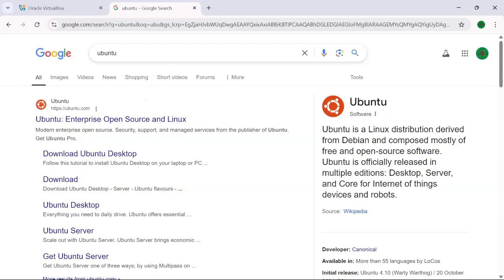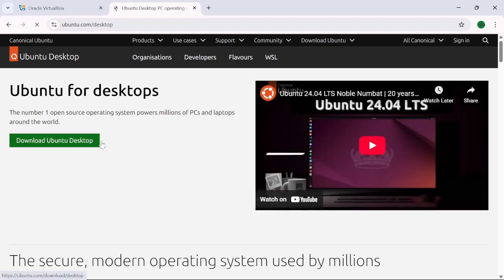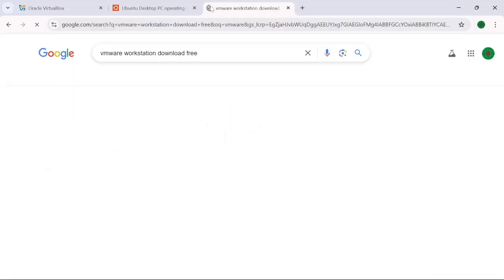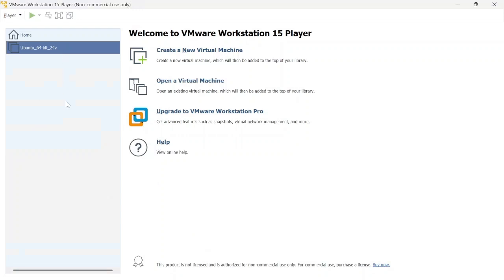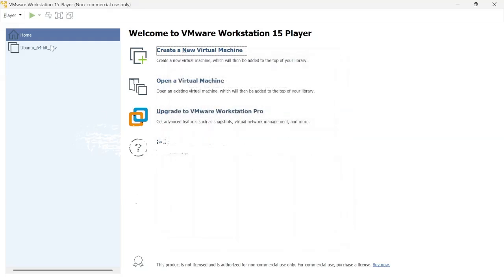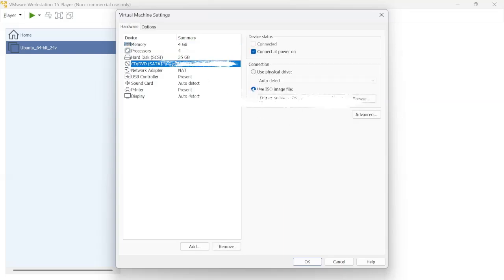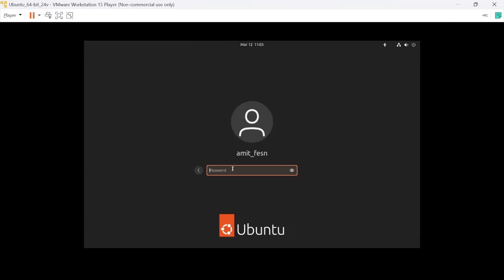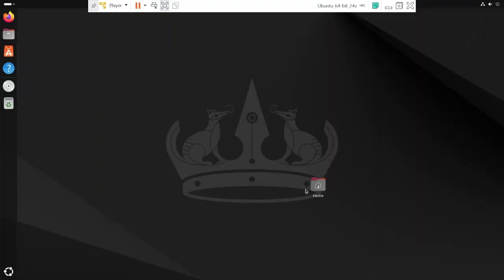Task-1 of micro internship, tutorial on Installation of linux in winodws OS.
**YouTube Description:**

🚀 **How to Install Linux on Windows Using VMware | Complete Guide** 🖥️🐧

Looking to run Linux on your Windows PC? This tutorial walks you through installing Linux using VMware—no need to dual boot! Learn how to create a virtual machine, install Linux, and optimize performance.One of the  Perfect videos for beginners and developers!

✅ Downloading & setting up VMware
✅ Choosing the right Linux distro
✅ Installing Linux on VMware
✅ Optimizing performance for smooth operation

💡 **Why Use Linux on VMware?**
✔️ No risk to your Windows setup
✔️ Easy to test different Linux distros
✔️ Ideal for development & learning